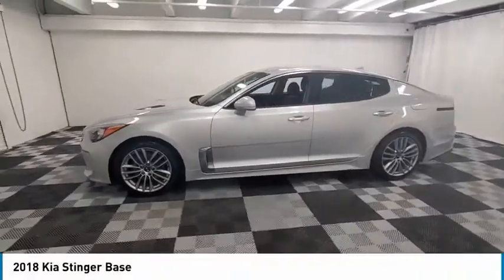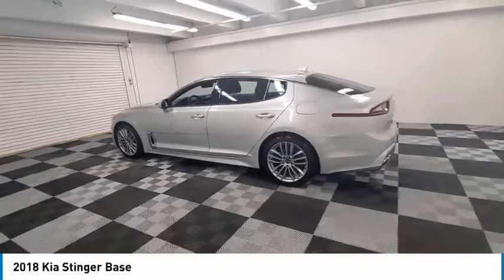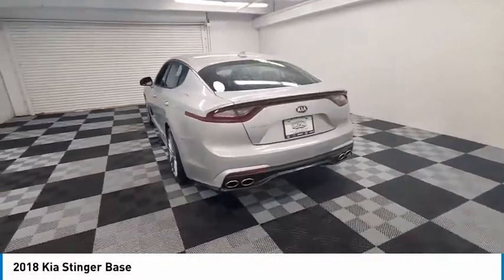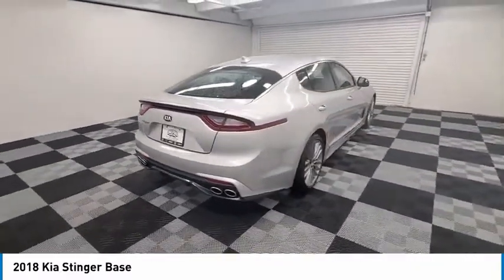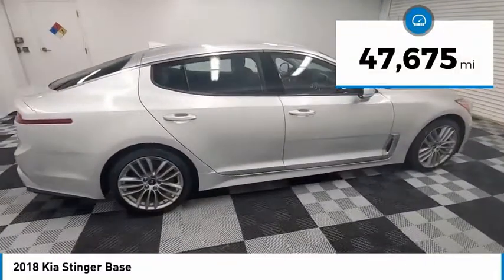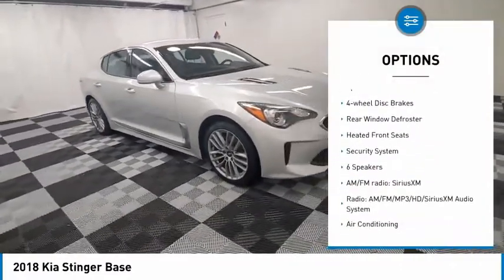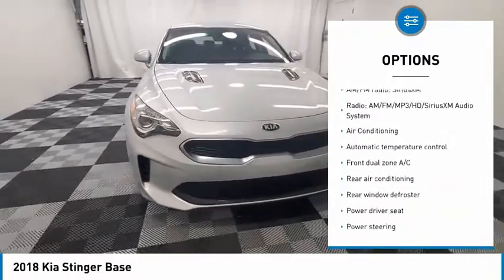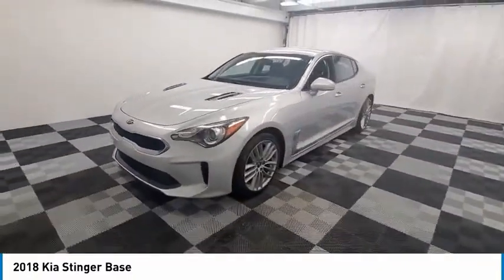2018 Kia Stinger available in davie pompano miami fl KJ6037085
2018 Kia Stinger Available in Davie, Pompano, Fort Lauderdale, Miami FL
KNAE15LA8J6037085 KJ6037085 Kia Stinger -- Coral Springs AutoMall is your TOP Destination for ALL Honda, Nissan, Kia and Buick GMC vehicles in Weston, Coral Springs, Davie, Pompano, Fort Lauderdale, Oakland Park, Lighthouse Point, Fort Lauderdale and North Miami Beach.

9400 W Atlantic Blvd.

Recent Arrival! Coral Springs Auto Mall is pleased to offer this Beautiful 2018 Kia Stinger. This Stinger is beautifully finished in Silky Silver and complimented by Black Leather and this exceptional vehicle comes well equipped with !! 1 OWNER W/ CLEAN CARFAX !!, LEATHER !!, PREMIUM FACTORY ALLOY WHEELS !!, WELL MAINTAINED !!, MANAGERS SPECIAL !!, MUST SEE !!, And MUST DRIVE !! And gives you an amazing driving experience along with impressive Fuel efficiency rating. 22/29 City/Highway MPGbrbrbrCARFAX One-Owner.brClean CARFAX.brbrPriced below KBB Fair Purchase Price!brbr22/29 City/Highway MPGbrbrAwards:br  * JD Power Automotive Performance, Execution and Layout (APEAL) Study   * 2018 KBB.com 10 Favorite New-for-2018 CarsbrbrCoral Springs Auto Mall is a family owned dealership that has served the South Florida community with quality new and used cars since 1985. During this time weve had the chance to grow and learn with our community and sharpen the skills of our staff to provide better customer service while saving you money. The sales, service, and finance specialists are more than knowledgeable and eager to provide you with top notch car buying experience. Coral Springs Auto Mall wants to set the bar a bit higher when it comes to taking care of our customers and their new, used, or certified pre-owned .